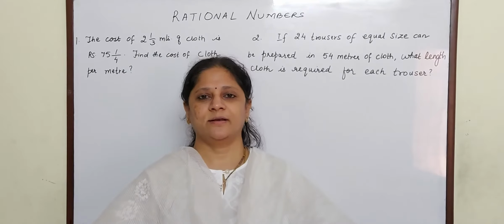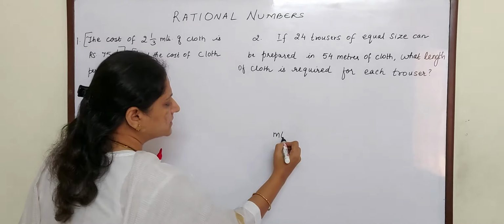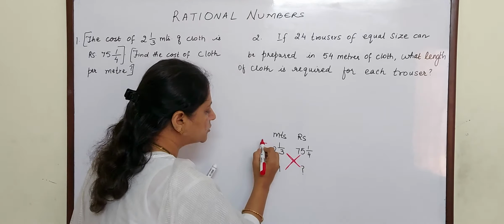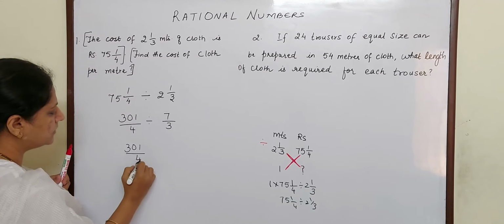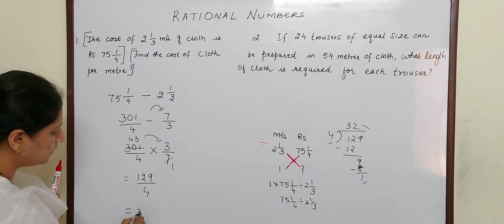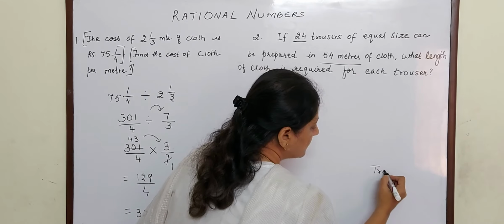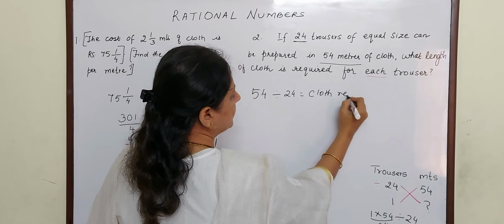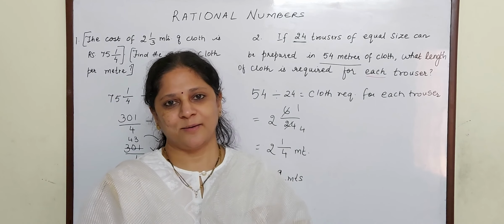Cost of 2 1/3m of cloth is ₹ 75 1/4. Find the cost of cloth per metre ( class 8) Rational Nos. CBSE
if you are looking for R D Sharma Class 8 Maths solutions on

Exponents/ powers

for Ex 2.1 Q1 Q2 and Q3